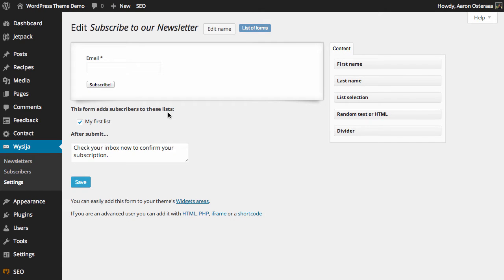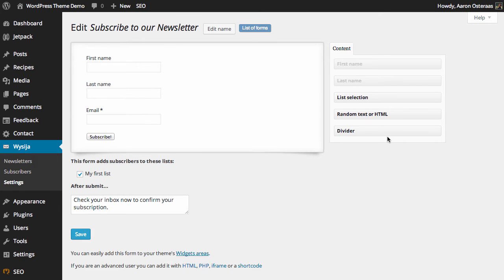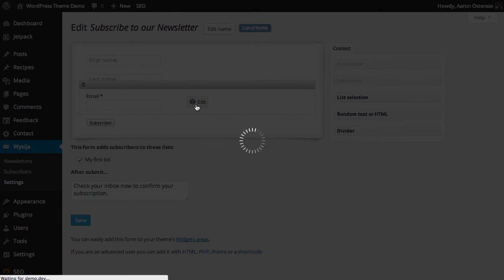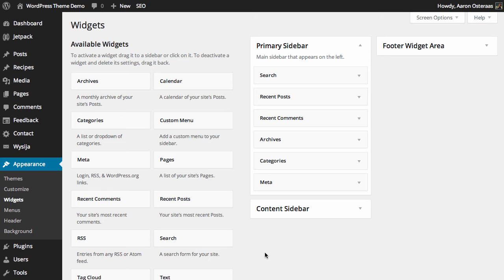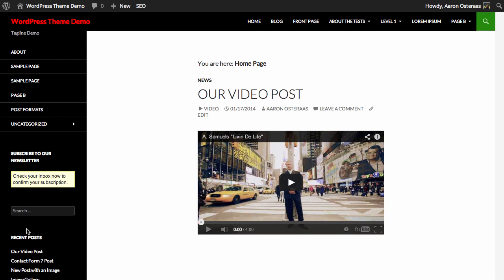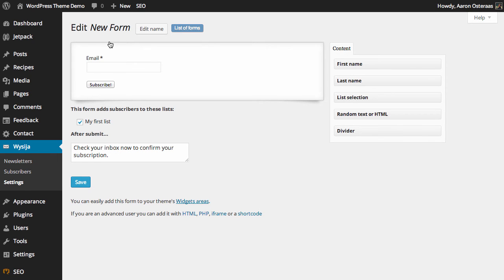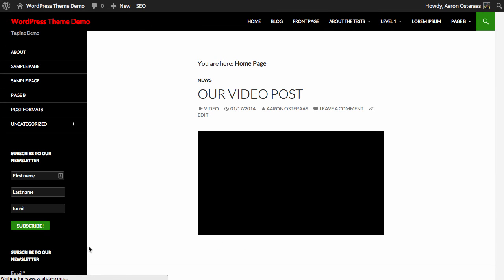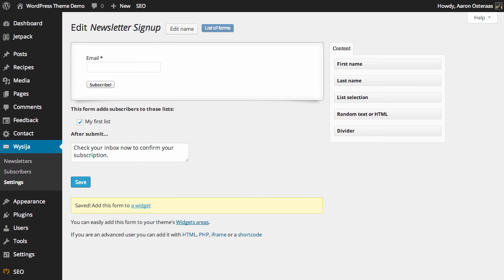How to Create and Manage Subscribe Forms in Mail Poet